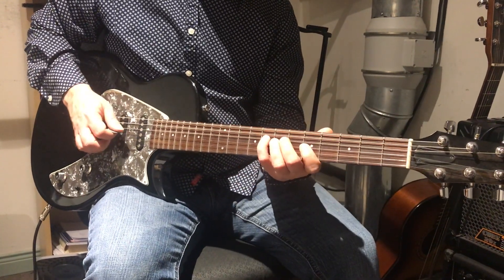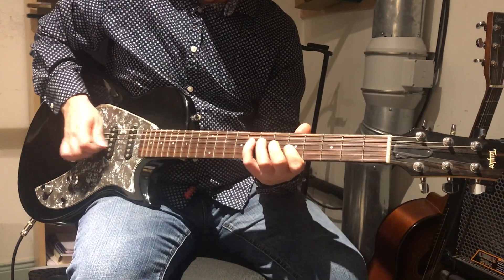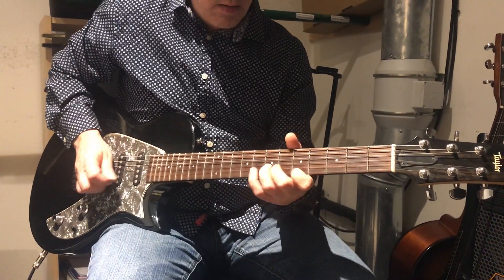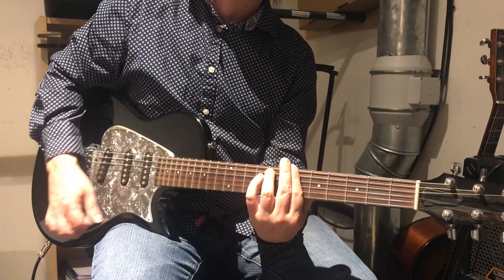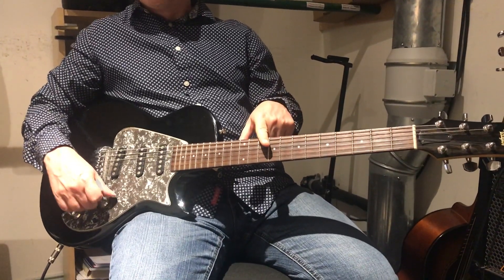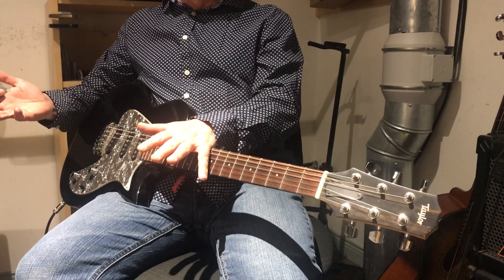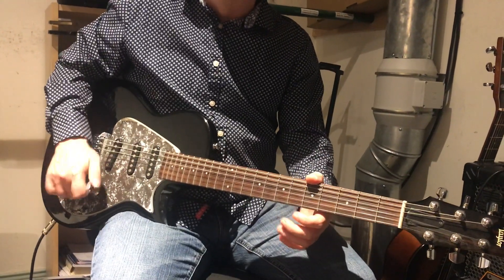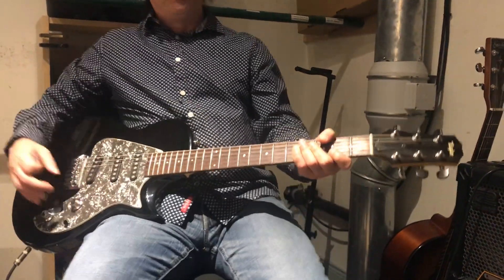Harmonic minor blues Modal progression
In this lesson I show how to combine the harmonic minor and minor blues scales over a modal chord progression.
Thanks to my student David Lauzon for filming.